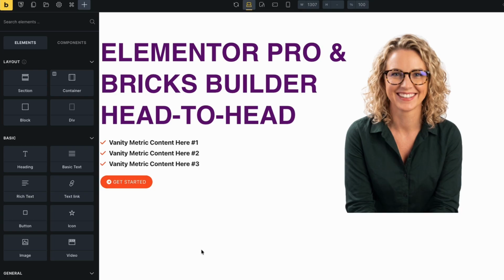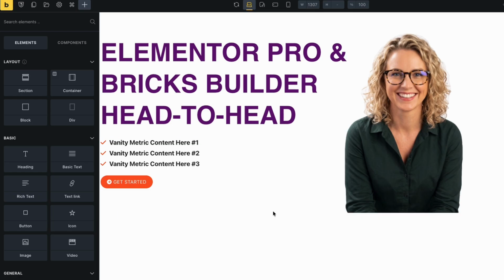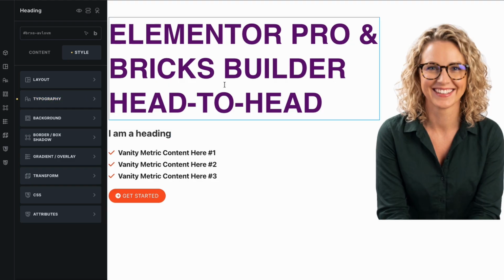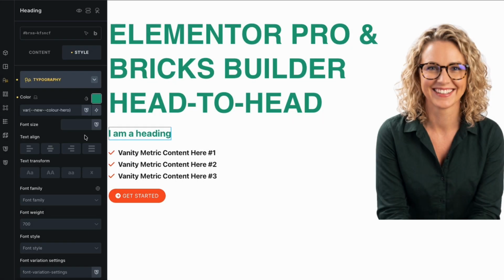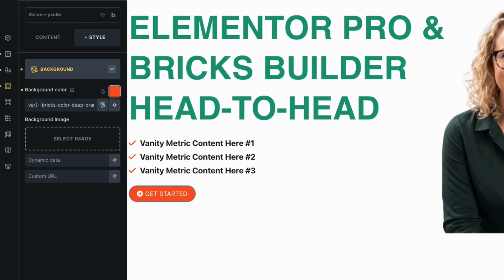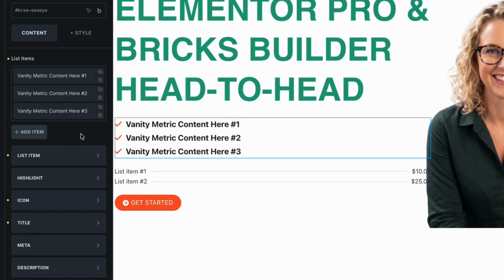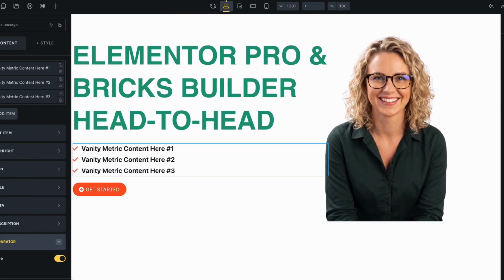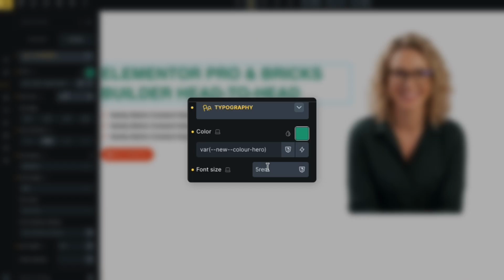Elementor Pro - Bricks Builder Comparison PART 2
In part 2 of this head to head comparison between Brick Builder and Elementor Pro following Ferdy's tutorial, I am starting to build out the web page with some of the basic widgets (elements) to discover similarities and if there are major differences in how the page builders work.

It's still early days in this journey so things are still quite slow while I wrap my head around the way to design a website with the Bricks Builder.